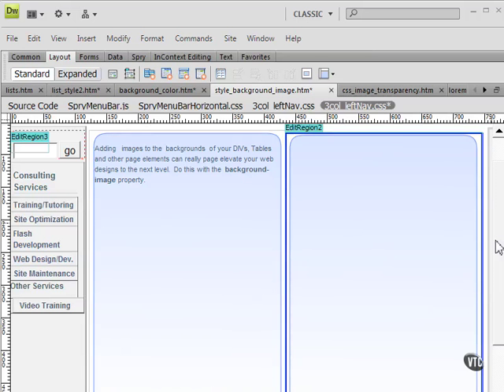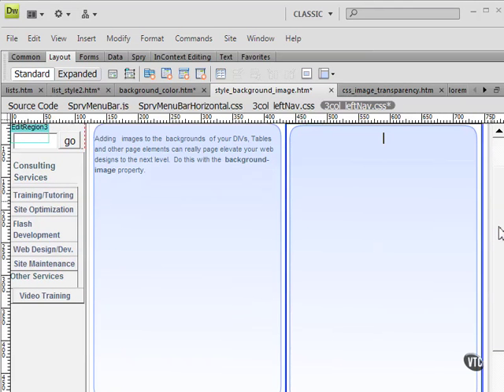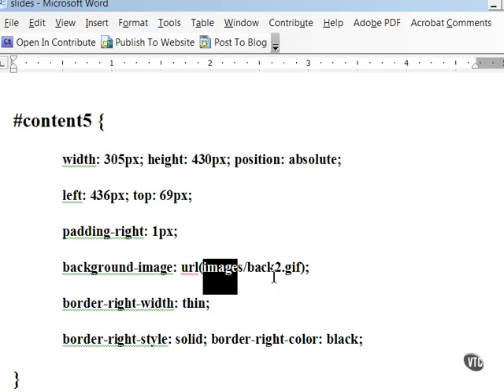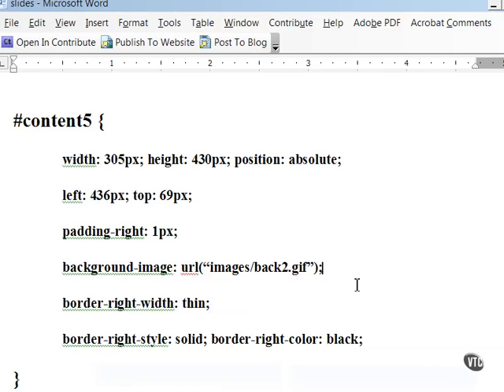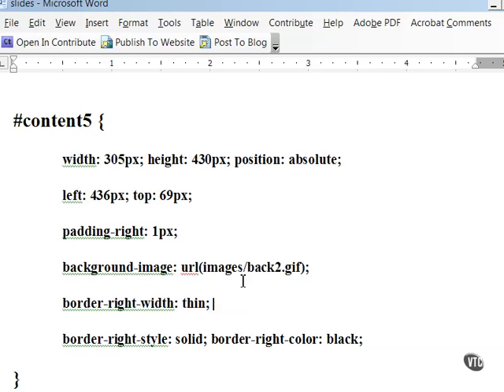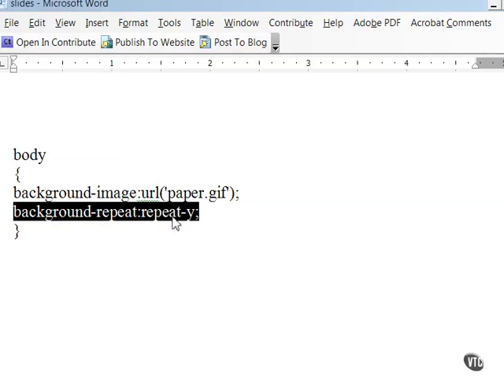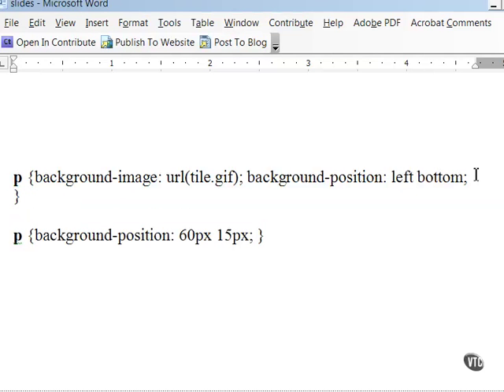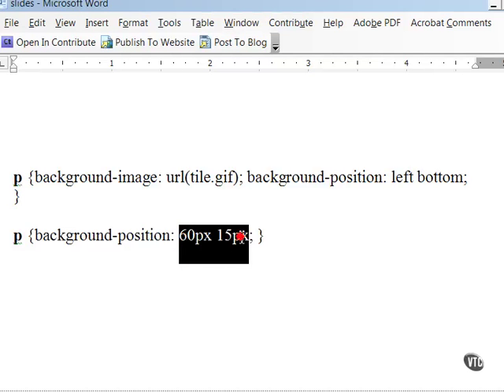CSS Background Images